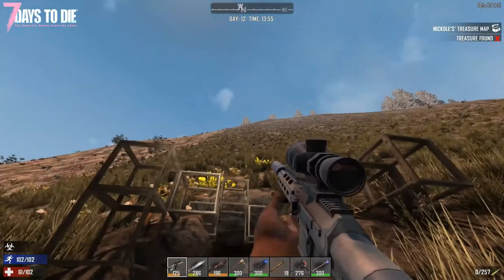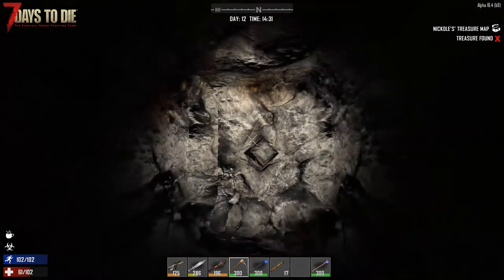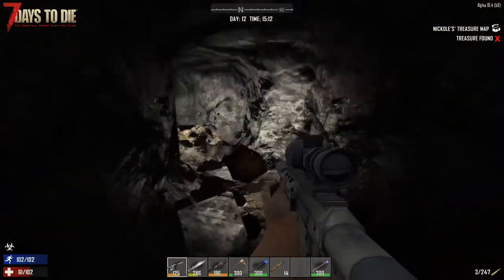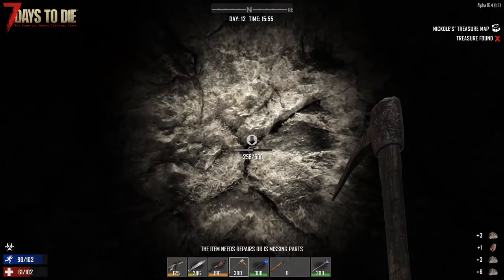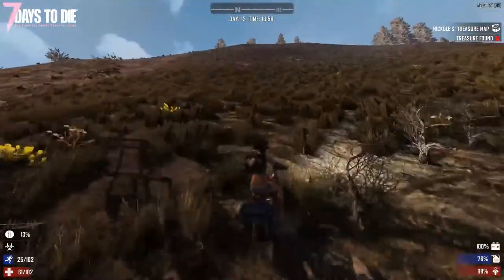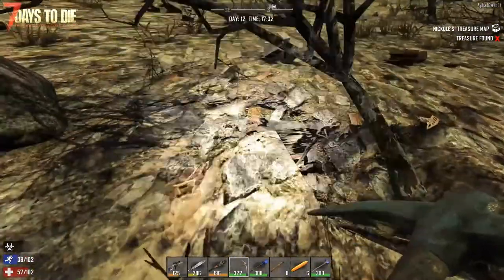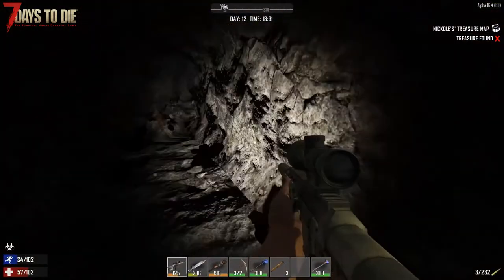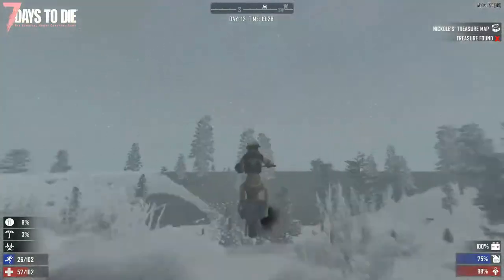7 Days to Die - Ep 38 Boom boom tunnel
The tunnel is finally getting done.